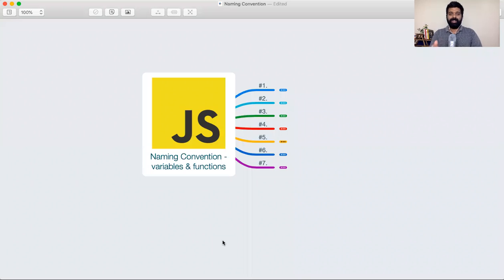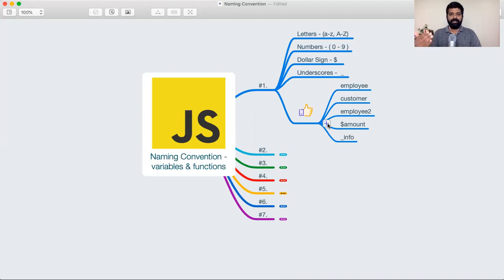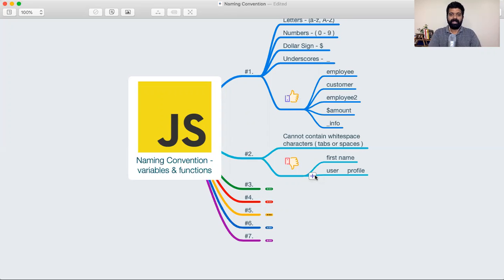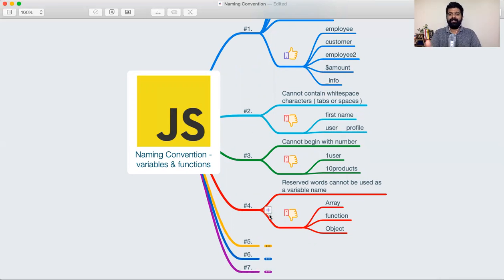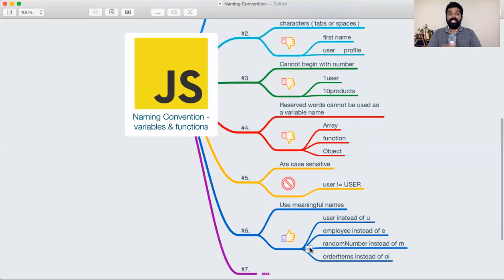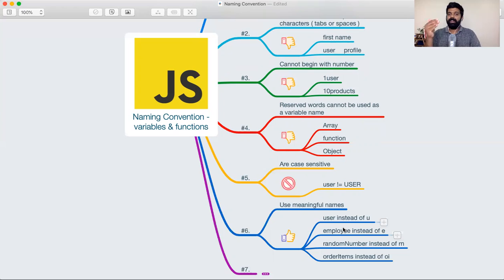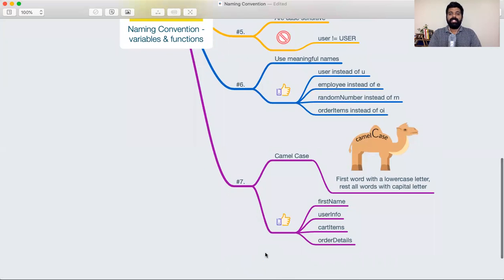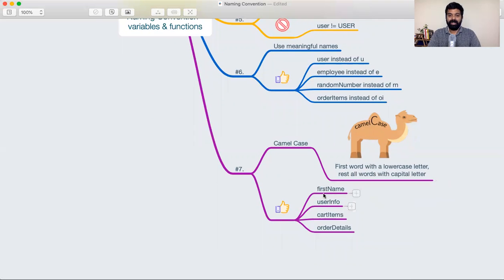Naming conventions in javascript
While working with javascript it important to follow good naming conventions for your variables and functions. This video explains the best practices to follow while coding.